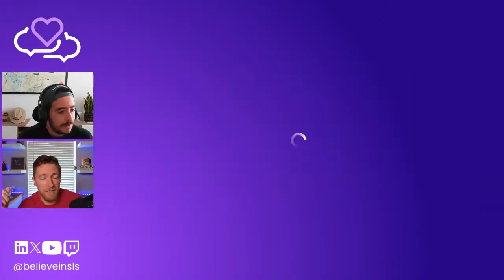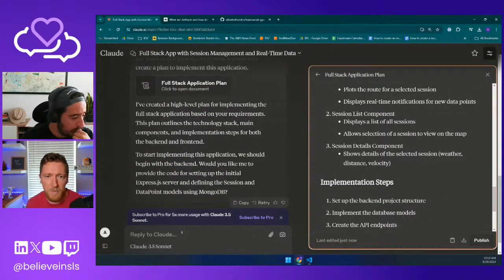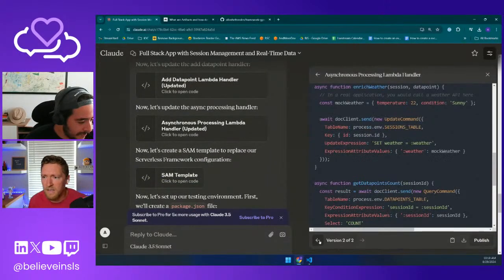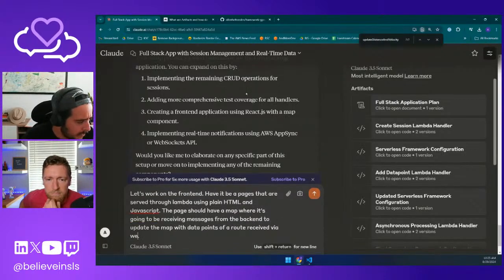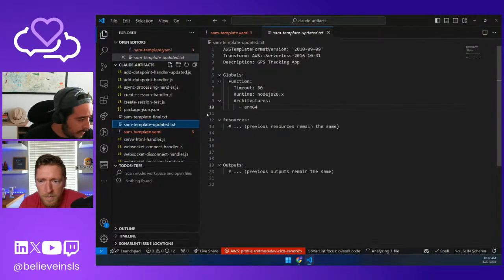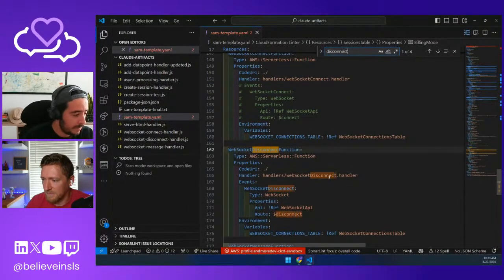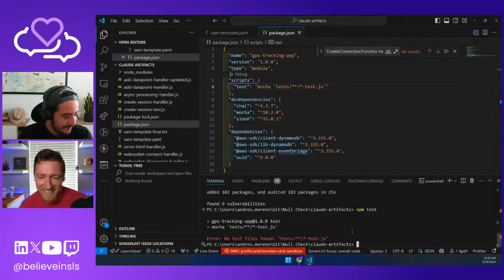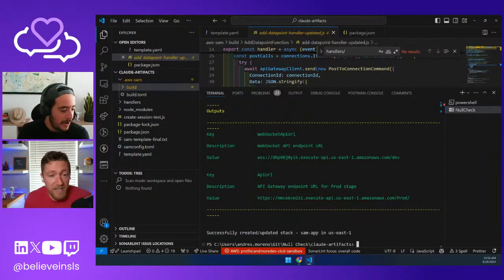Can you build an entire app with Anthropic artifacts?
Join Allen Helton and Andres Moreno as they jump into the deep end with Anthrophic's artifacts. Artifacts allegedly "allow Claude to share substantial, standalone content with you in a dedicated window separate from the main conversation. Artifacts make it easy to work with significant pieces of content that you may want to modify, build upon, or reference later."

Will that hold true? Andres and Allen will put that claim to the test and see how easy it is to enable artifacts and if the work product is as good as they claim.